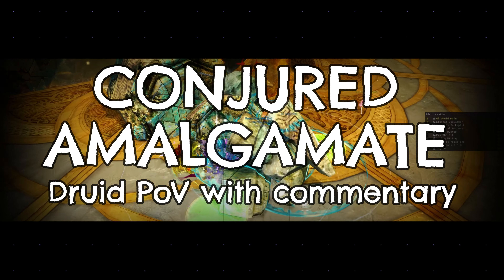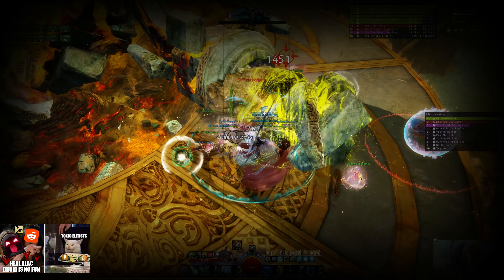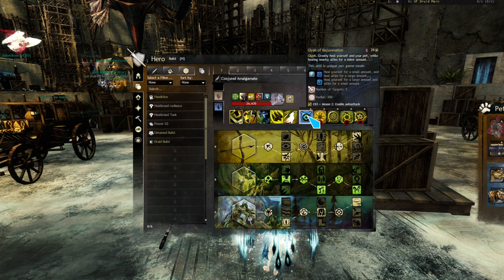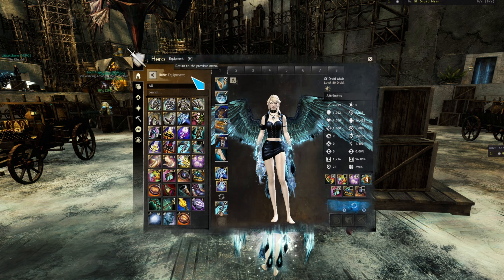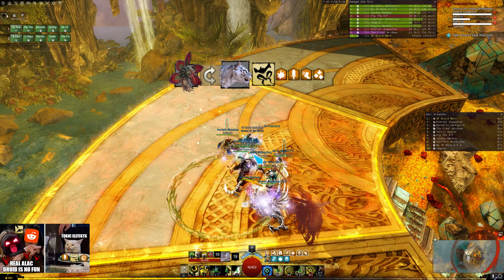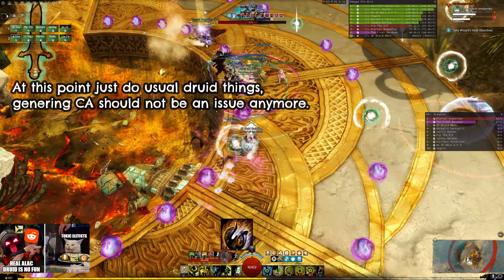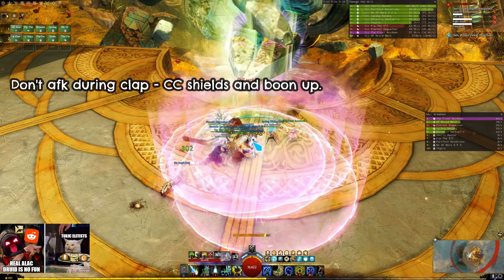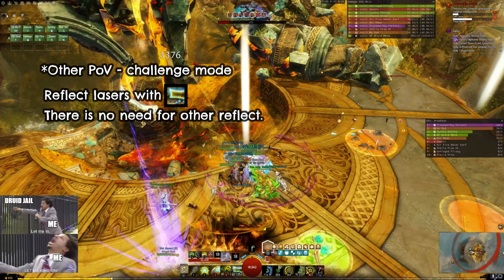GW2 | W6 Conjured Amalgamate | Druid PoV with commentary (shields)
This PoV was recorded when I was still running Mabon relic (this is why I lose my might stacks sometimes), but it's no longer viable, so go with Monk, as mentioned in gear section of the video.

0:00 Intro
0:08 Disclaimer
0:33 General remarks
0:59 Build & gear
2:15 PoV with commentary
4:32 Extra tips
5:00 PoV without comments